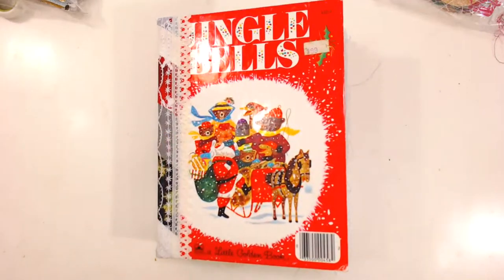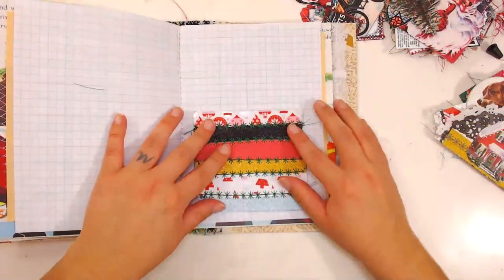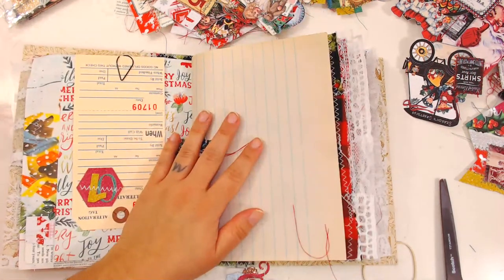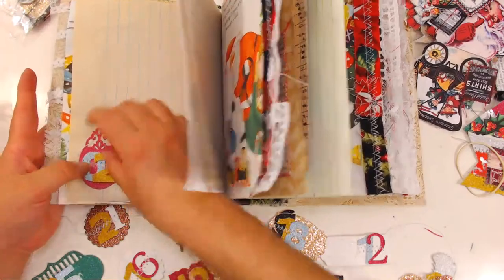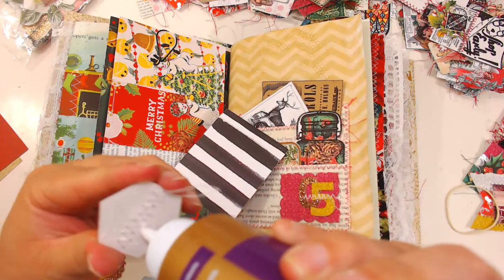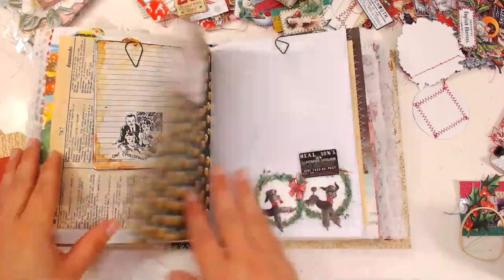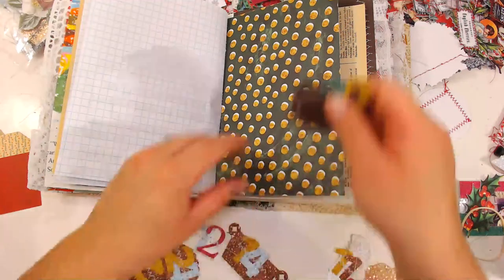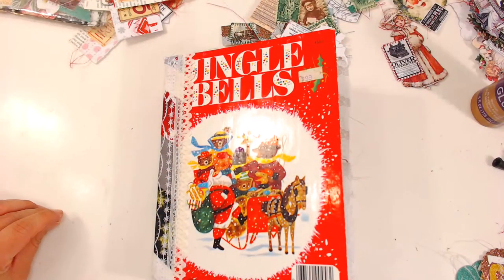How to Make Xmas LGB Junk Journal - Part 2 - Decorating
Die Cut Mystery Boxes-

4pcs Silicone Brushes

Microphone-
Blue Snowball iCE Condenser Microphone

Video Light-
Neewer on Camera Video Light 176 LED-

Light Arm-
Neewer 11"/28cm Adjustable Friction Power Articulating Magic Arm